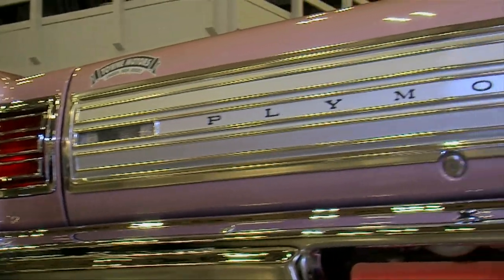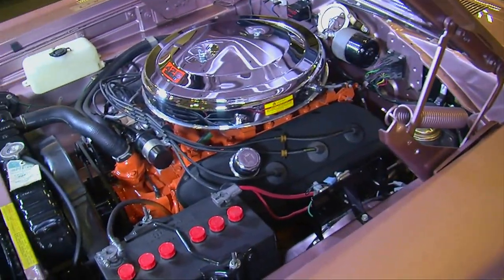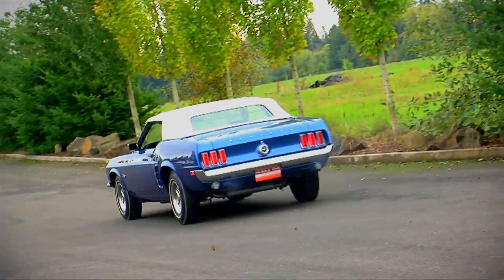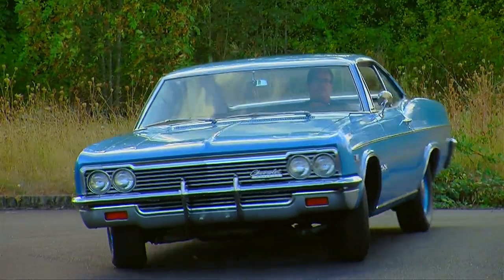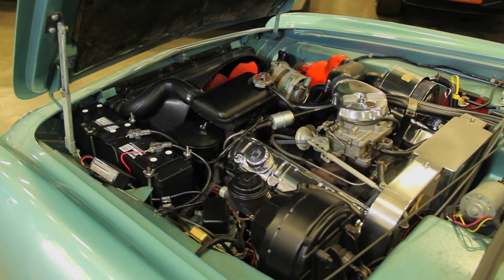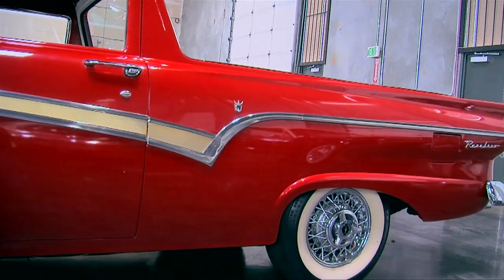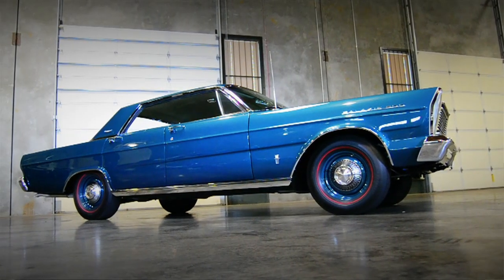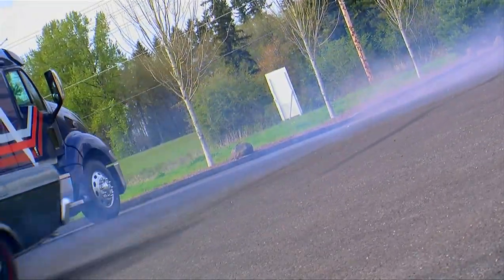Sleepers! Muscle Cars That Are Faster Than They Look! Muscle Car of the Week Video Episode 215 V8TV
Here at Muscle Car Of The Week, we all dig bright colors and stripes and cars that look racy.   But Sleepers are some of the coolest cars of them all.    And by Sleeper, we mean cars that appear to be regular daily driver, ho-hum kinda rides, but are actually hiding high performance goodies under the hood and are much faster than they look.  These are some of the coolest sleepers from The Brothers Collection.

CHECK OUT THE FULL VIDEOS ON THESE SLEEPERS!

Produced by Kevin Oeste and V8TV Productions, Inc.   -